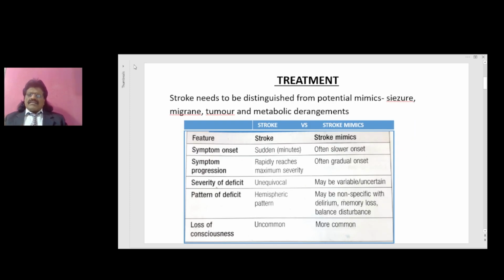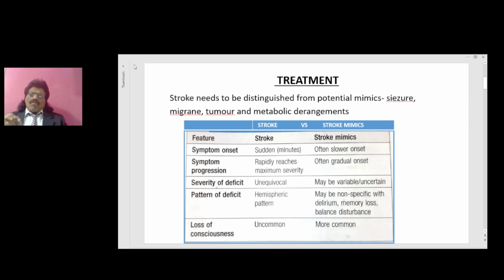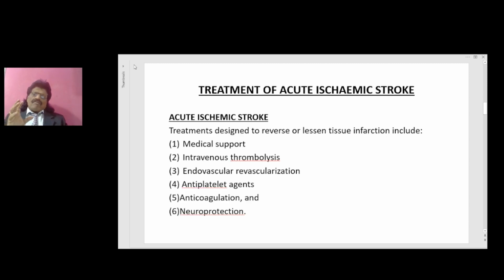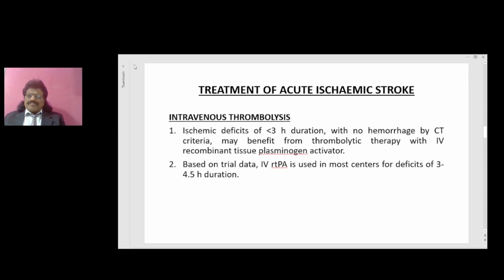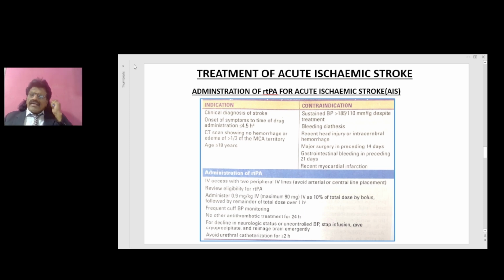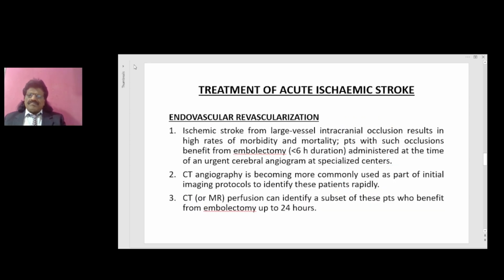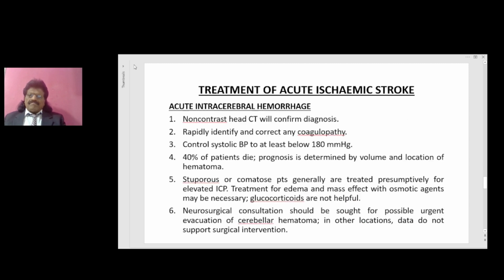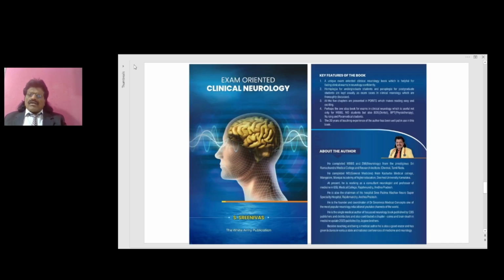PRIME NEUROLOGY PART 9,STROKE PART 6,TREATMENT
TREATMENT DISCUSSED